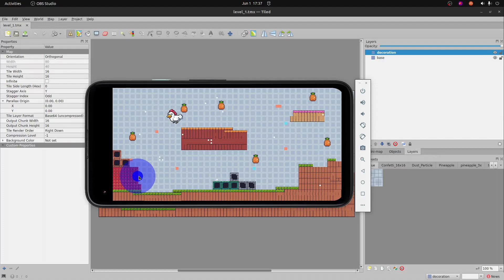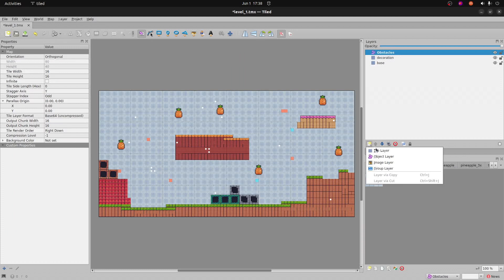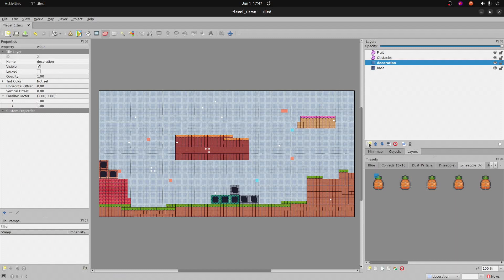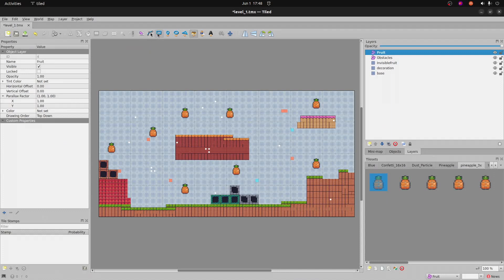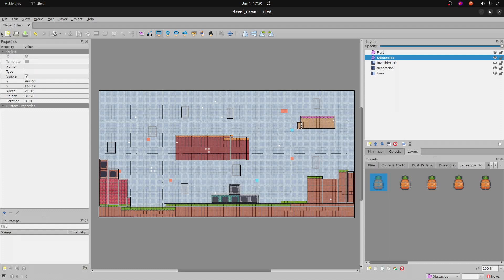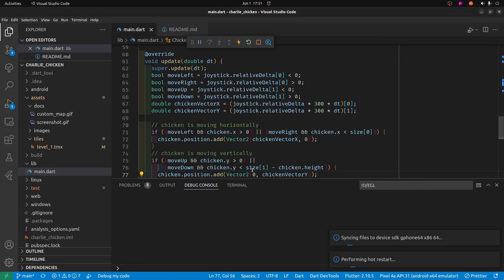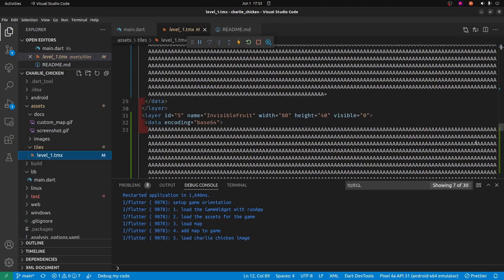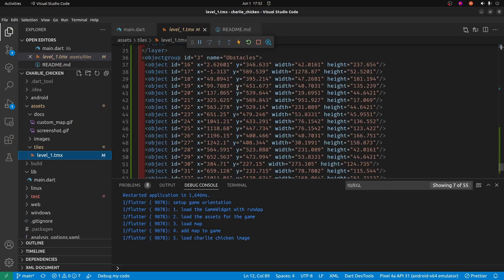9. Collision Layer in Tiled Map Editor for Flame Games - Charlie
Tutorial for the Tiled map editor to add a collision layer that can be used in Flutter games built with the Flame game engine framework.

GitHub code repo, graphics, Flame, Flutter and Dart version information and more info in the playlist description.